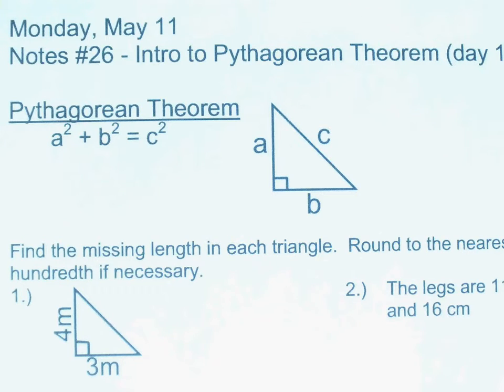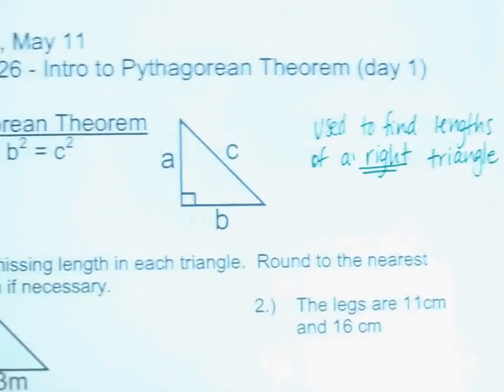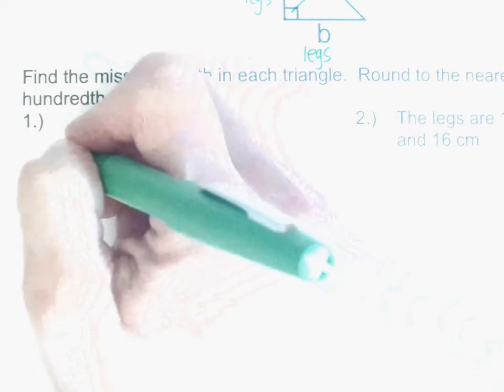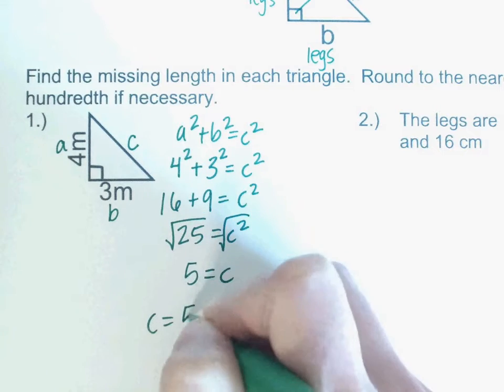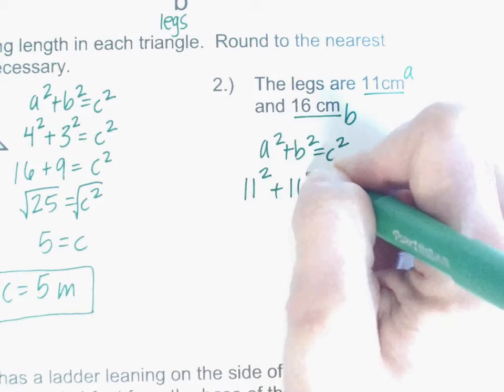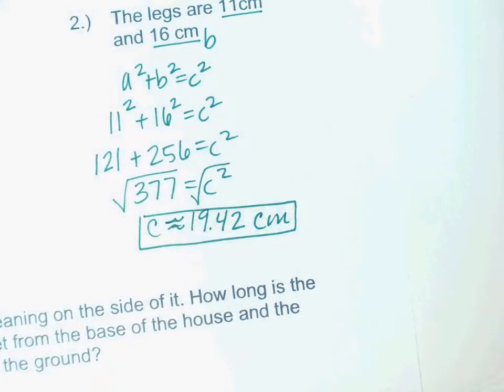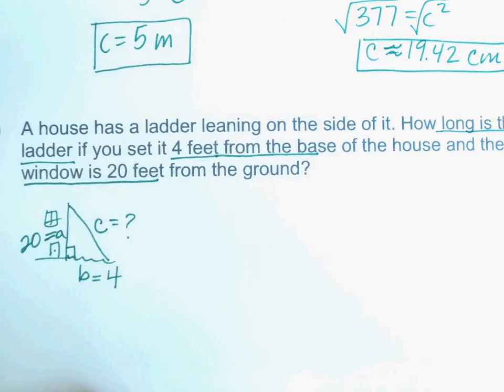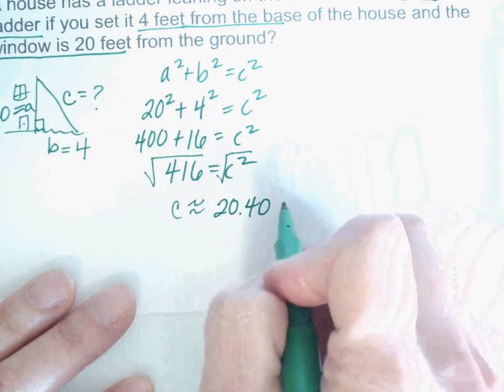26 Pyth Thm day 1